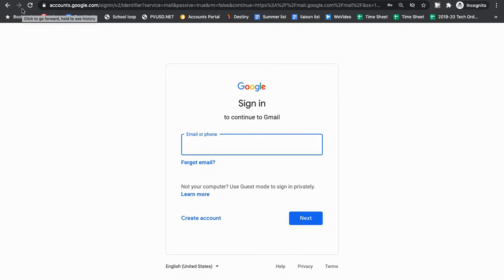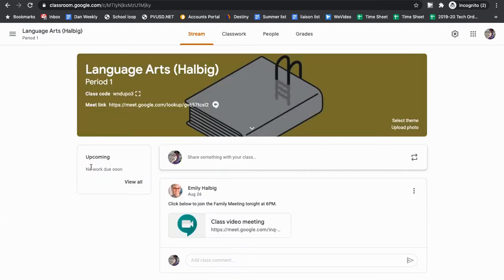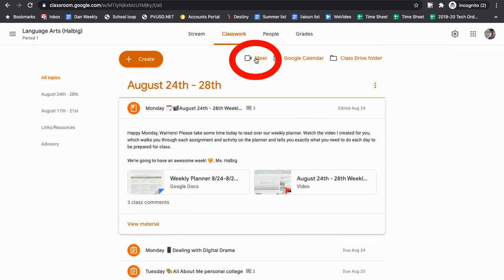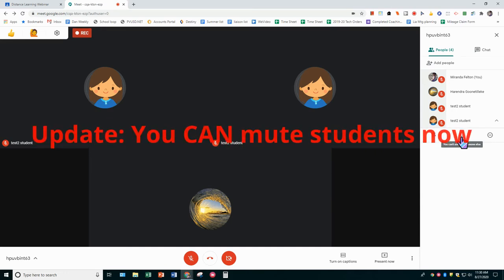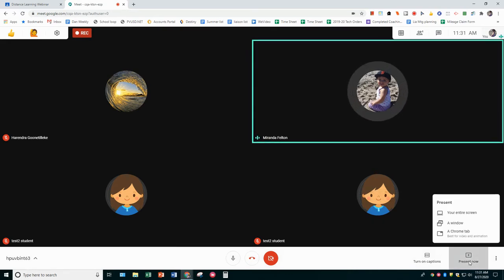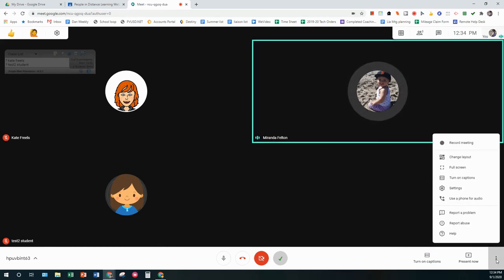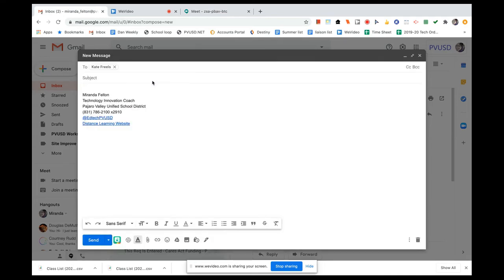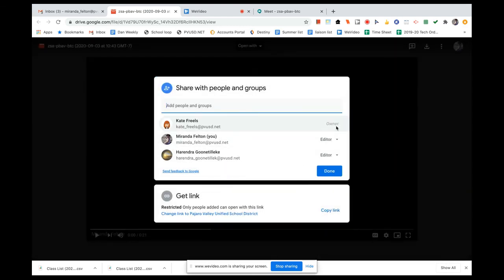Substitute Training Video for Distance Learning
This video reviews all the requirements for substitutes during distance learning.